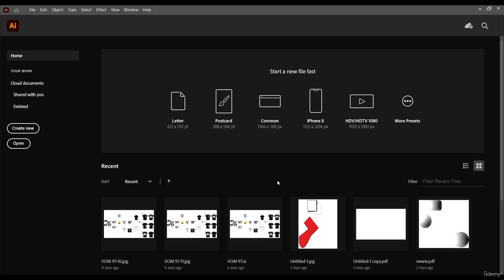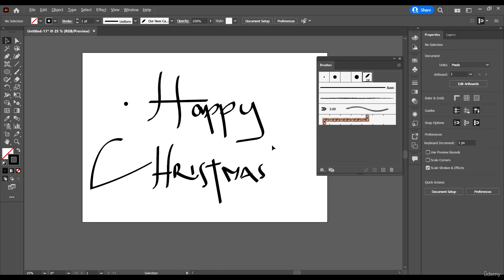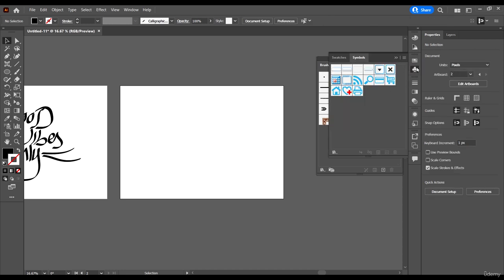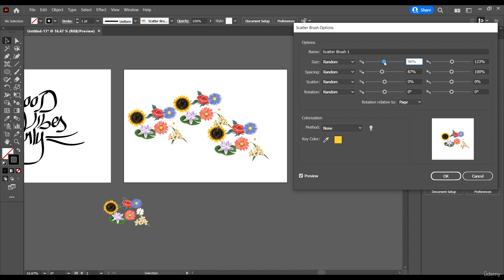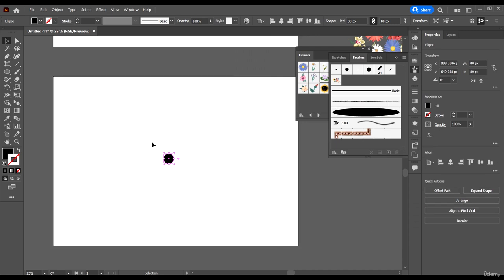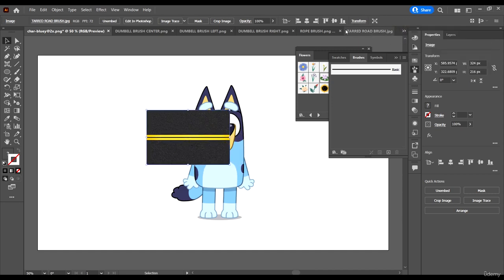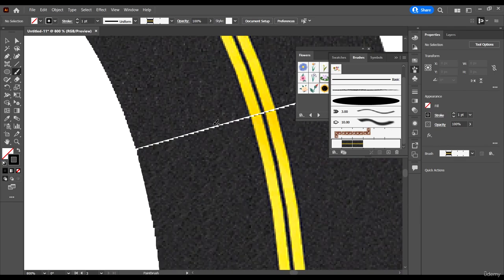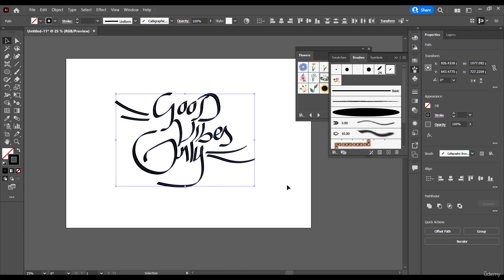Create Custom Brushes in Adobe Illustrator | Step-by-Step Tutorial l CLASS - 6 l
Create Custom Brushes in Adobe Illustrator | Step-by-Step Tutorial

In this video, I'll show you how to create your very own custom brushes in Adobe Illustrator! Whether you're a designer, illustrator, or just someone who loves exploring creative tools, learning how to make unique brushes can take your designs to the next level. From simple strokes to complex textures, we'll cover everything you need to know.

📚 What You’ll Learn:

How to create a custom brush from scratch
Different types of brushes (Art, Scatter, Pattern, etc.)
Tips and tricks for applying your brushes in creative ways
Exporting and saving brushes for future use